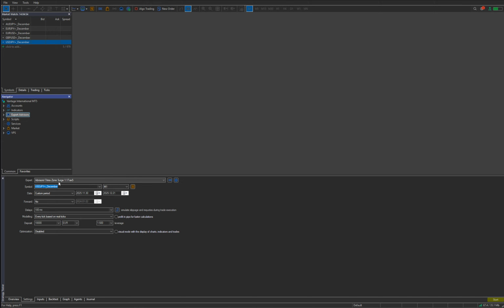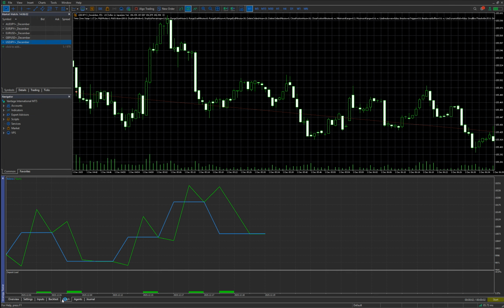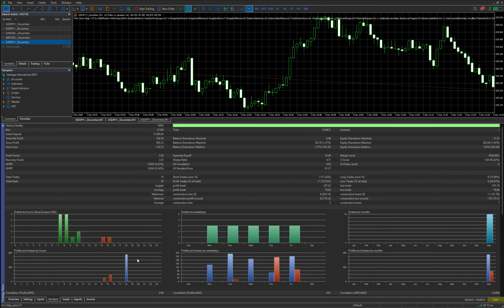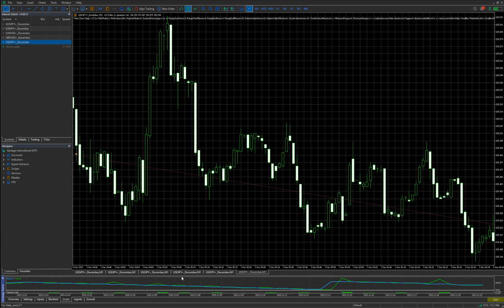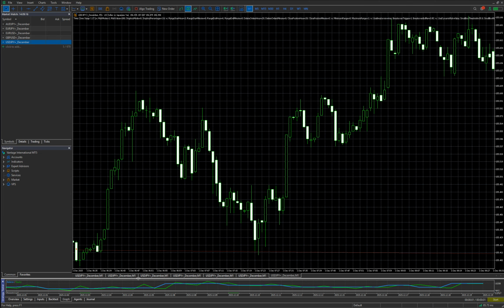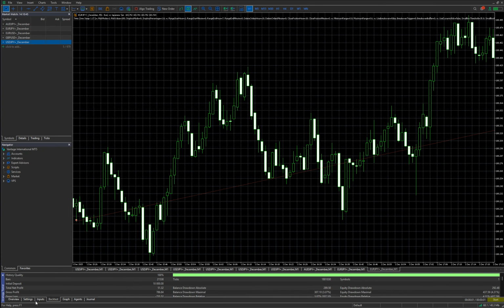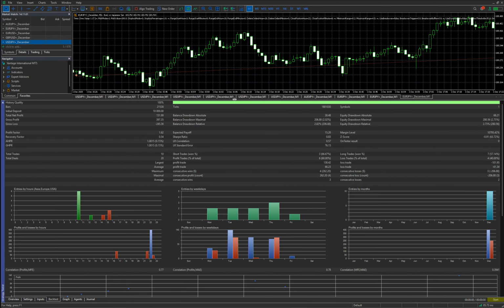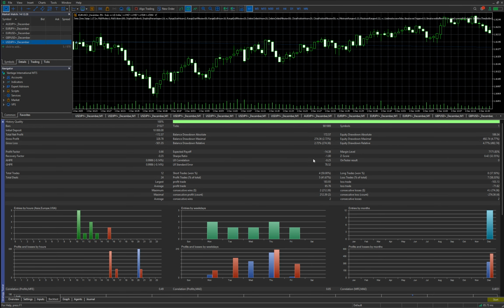Zone Surge Forex EA MT5 – December 2025 Results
In this video, I show the full performance of every Zone Surge setup for December 2025. December was a decent month overall, with a good 2nd week.

For accurate results, I downloaded 100% quality tick data from Dukascopy and ran a backtest for each setup included in the Zone Surge guide. These are the exact setups that all Zone Surge users can run themselves.